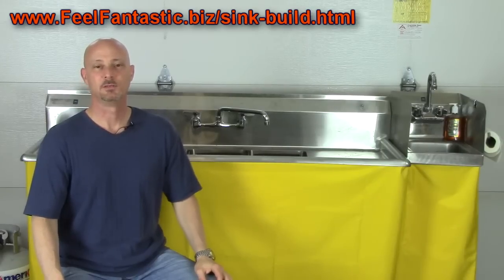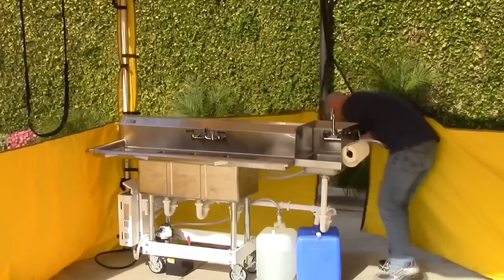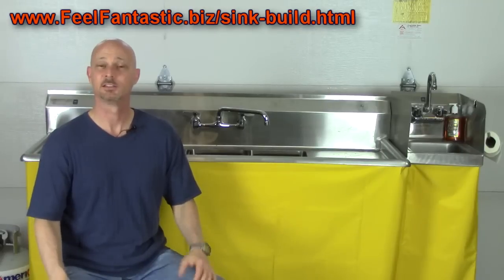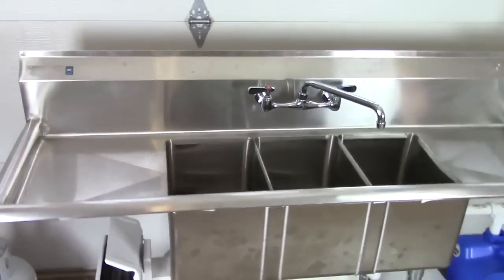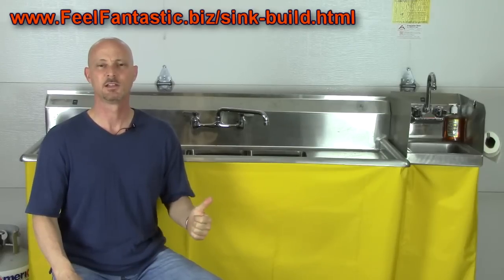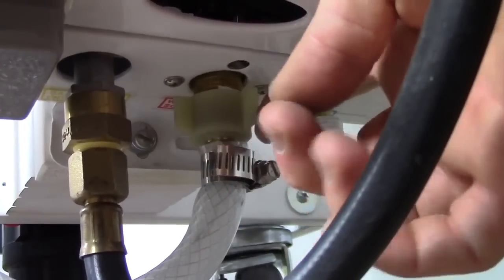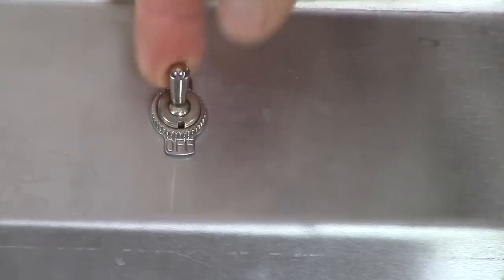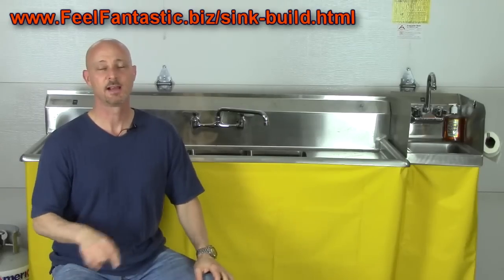How To Build A Portable 3 Compartment Concession Sink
These videos will show you how to build a high quality Portable 3 Compartment Concession Sink with a hand washing sink attached. Build it yourself and save at least 50%. I will show you the best places to get deals on the parts you need, and step by step how to put them together to make an affordable portable concession sink. This 3 compartment sink building guide is free to every person who needs to learn what they need and how to put the sink together.